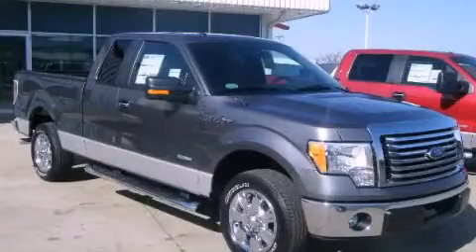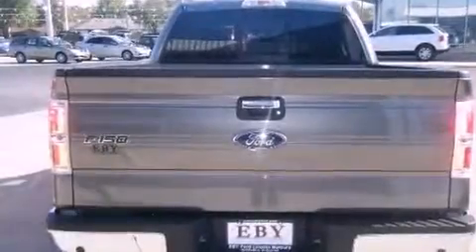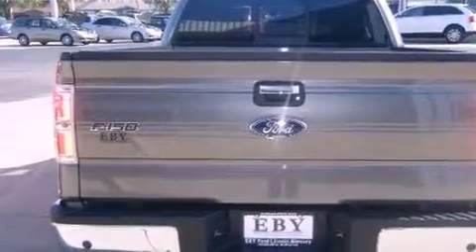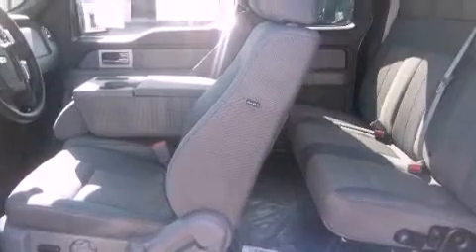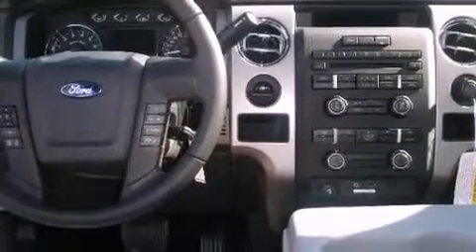Pre-Owned 2011 Ford F-150 Elkhart IN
Year : 2011

 Make : Ford

 Model : F-150

 Engine : V6 Cylinder Engine 3.5 Liter

 Trans . : 6-Speed Electronic Automatic Transmission W/od & T

 Exterior : Gray (Sterling Gray Metallic)

 Miles : 10

 2714 Elkhart Road

 Pre-Owned 2011 Ford F-150 Goshen IN